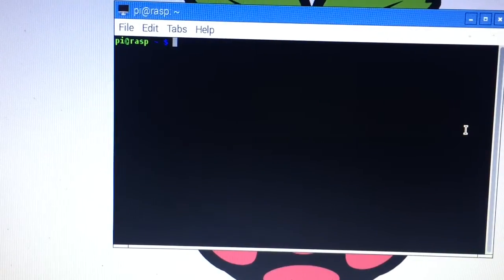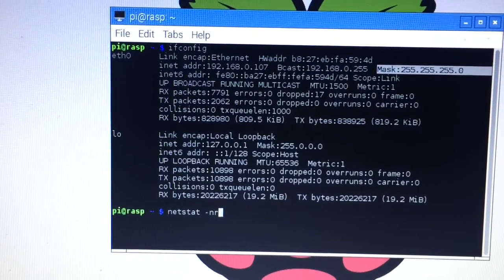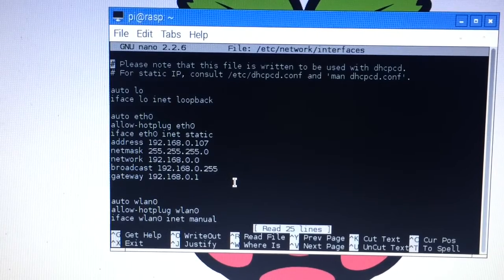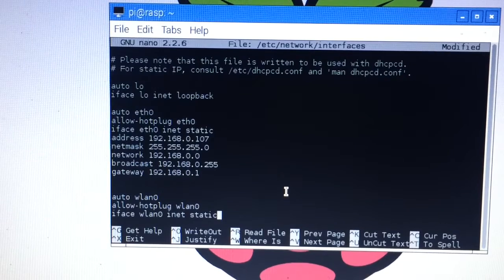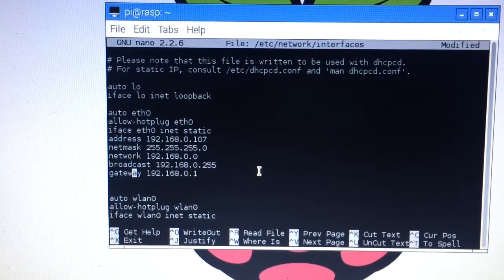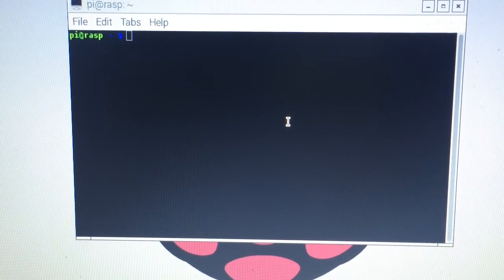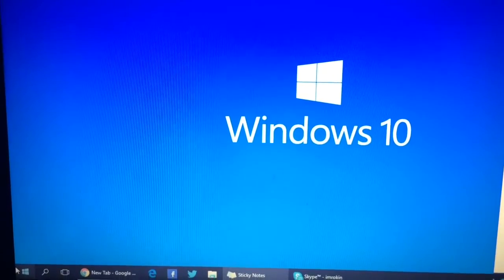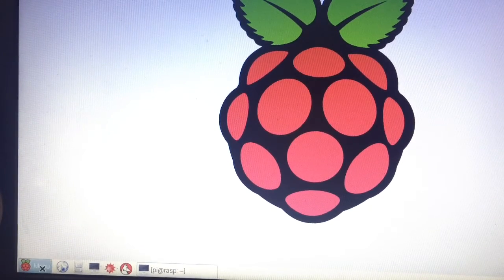Raspberry Pi - Using Laptop Tablet or Mobile as Monitor & keyboard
Using Your raspberry Pi through Your laptop phone or tablet when connected to same network.